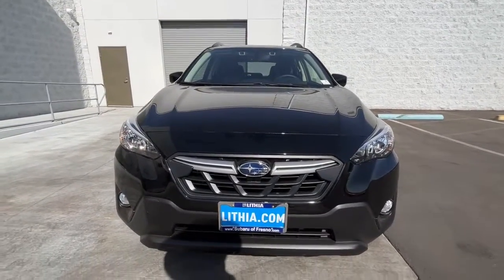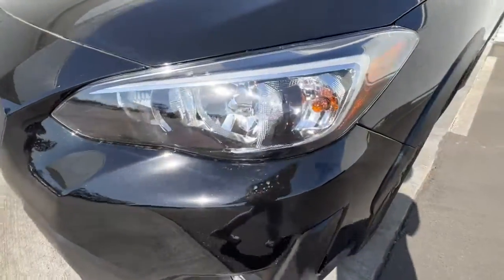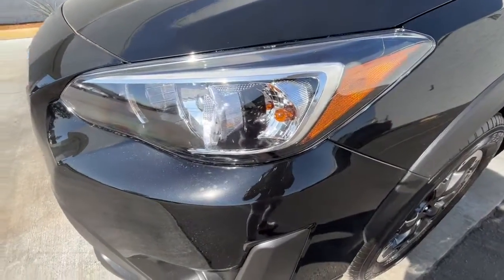2023 Subaru Crosstrek Fresno, Bakersfield, Stockton, Sacramento, Central CA PH250145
2023 Subaru Crosstrek Premium CVT

Heated Seats Alloy Wheels All Wheel Drive Back-Up Camera Satellite Radio. Premium trim. EPA 33 MPG Hwy/28 MPG City! Warranty 5 yrs/60k Miles - Drivetrain Warranty; READ MORE! KEY FEATURES INCLUDE: Heated Driver Seat Back-Up Camera Satellite Radio. Rear Spoiler MP3 Player All Wheel Drive Onboard Communications System Aluminum Wheels Keyless Entry Privacy Glass. VEHICLE REVIEWS: Great Gas Mileage: 33 MPG Hwy. Fuel economy calculations based on original manufacturer data for trim engine configuration. Please confirm the accuracy of the included equipment by calling us prior to purchase.